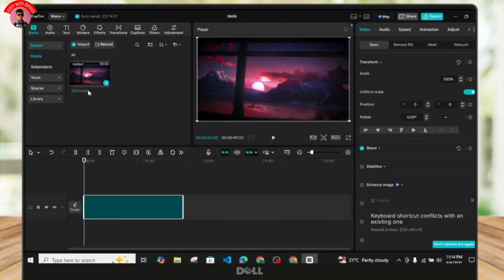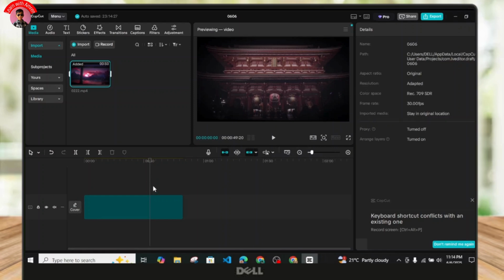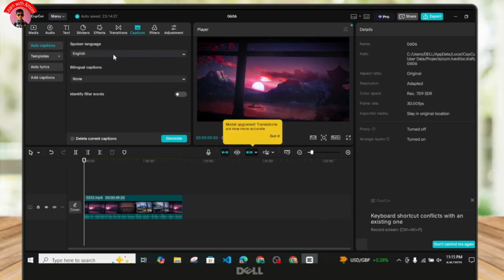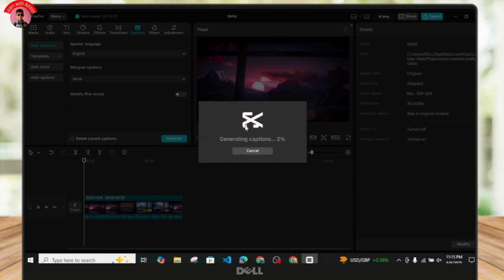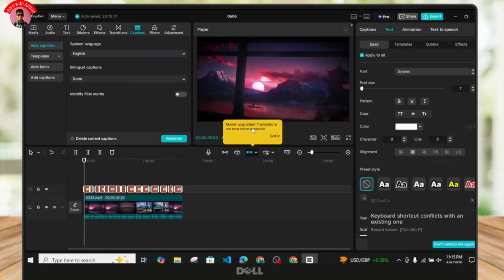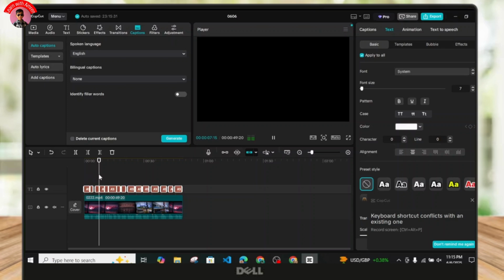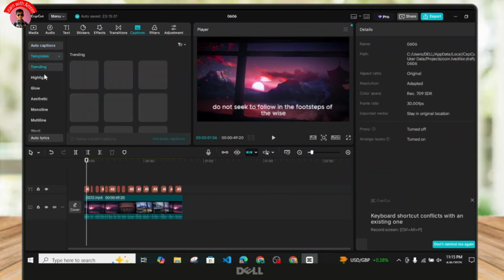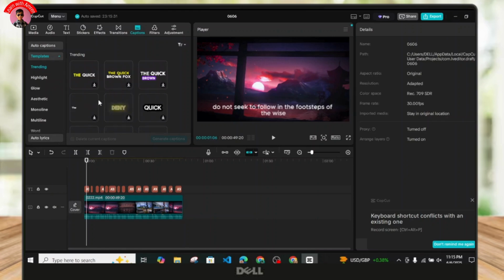How to Add Auto Caption on CapCut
How to Add Auto Caption on CapCut (2025)! Want to automatically add captions to your videos using CapCut? This video will guide you through the steps on how to add auto caption on CapCut quickly and easily. Whether you're asking, "How do I add auto captions in CapCut?" or want to improve your video accessibility and engagement, this tutorial has you covered. Learn how to generate and customize captions effortlessly. Watch now to add auto captions on CapCut today!

Timestamps:

00:00 How to Add Auto Caption on CapCut
00:10 How Do I Add Auto Captions in CapCut?